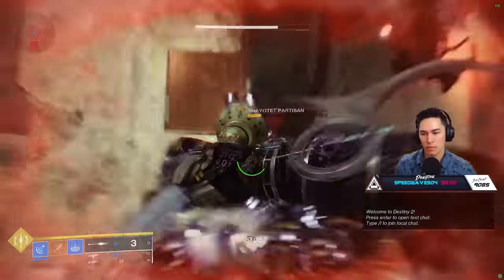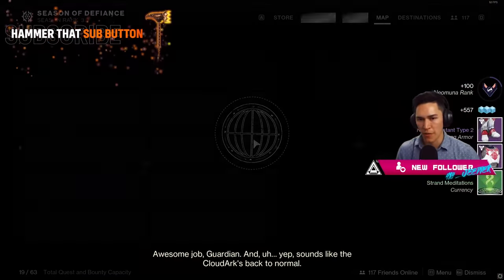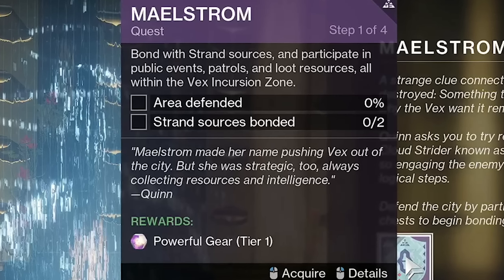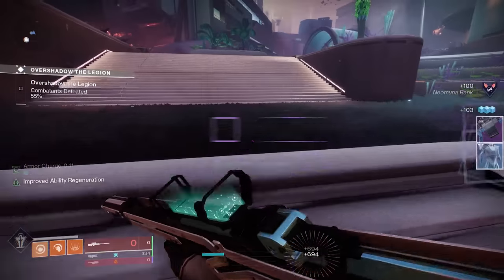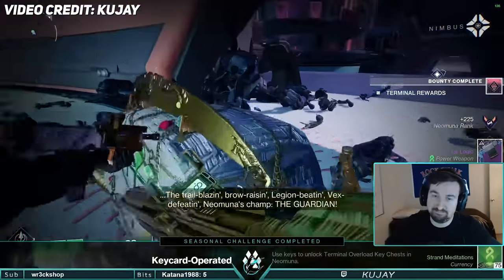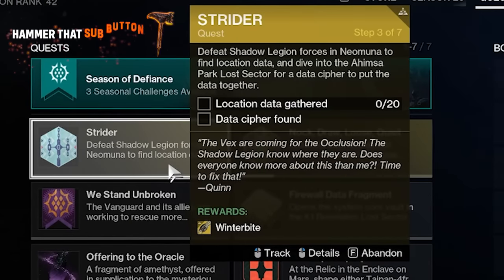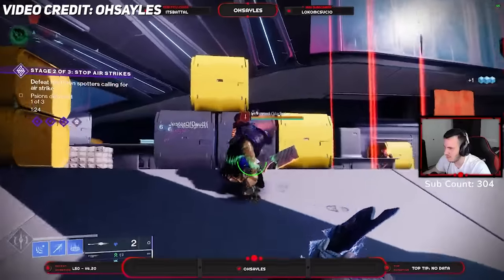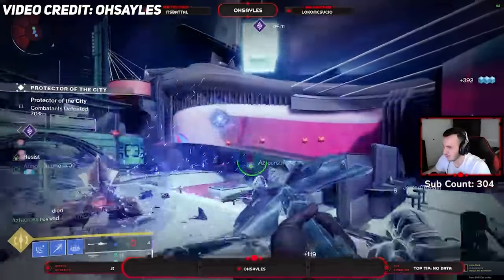How to Obtain WinterBite Exotic Glaive (Lament 2.0) | Destiny 2 Lightfall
The New Exotic Winterbite was just released today. Here is the complete guide on how to get your hand's on it, in time for Day One Raid.
Timestamps:
0:00 Intro
0:24 Getting the Quest
0:57 Stargazer Quest Step
2:33 Maelstrom Quest Step
4:18 Bluejay Quest
5:09 Strider Quest
7:07 Winterbrite Breakdown
8:55 Outro
Catch us live on Twitch!
🥃AdvancedGG NASTY Drink and Merch!
👉MojoDesk Makes the Best Desks!